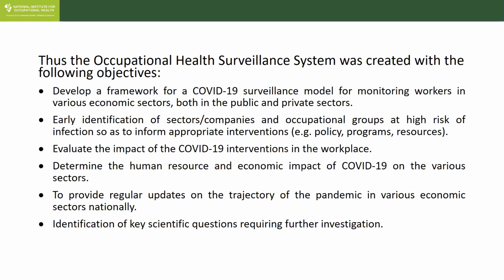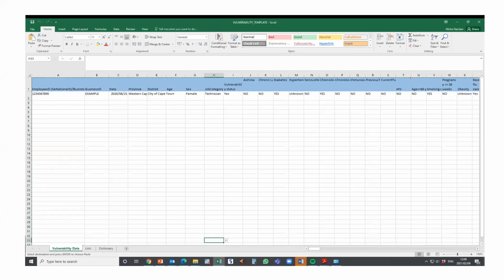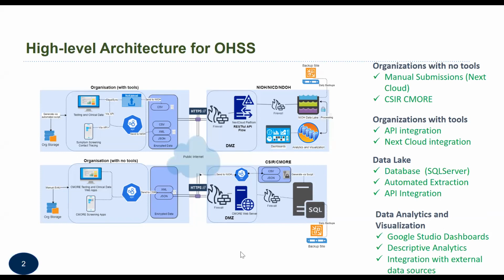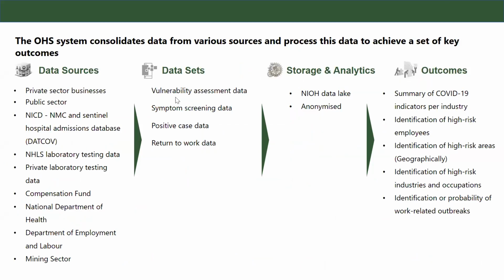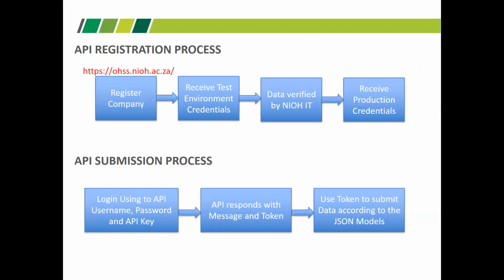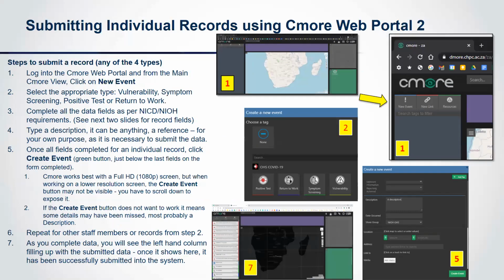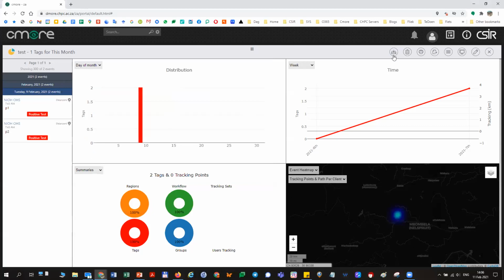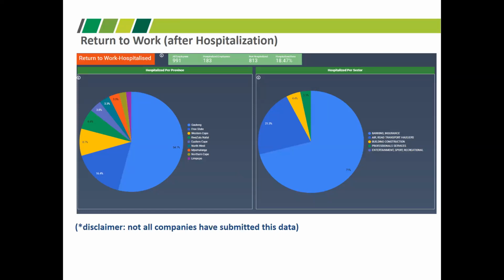UPDATE: COVID-19 Occupational Health Surveillance System [OHSS]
This is an update on the COVID-19 Occupational Health Surveillance System [OHSS] and the requirements as contained in the Department of Employment and Labour Directive.